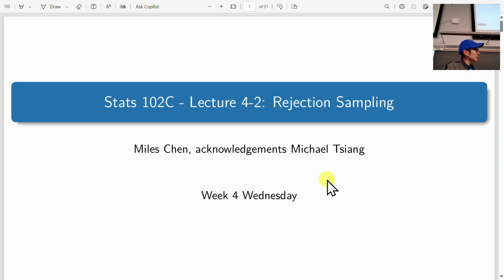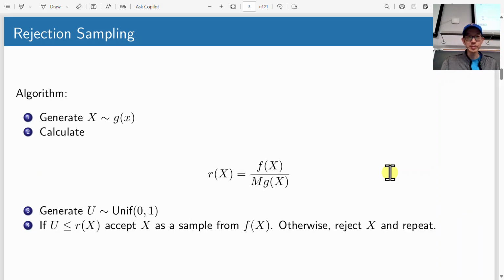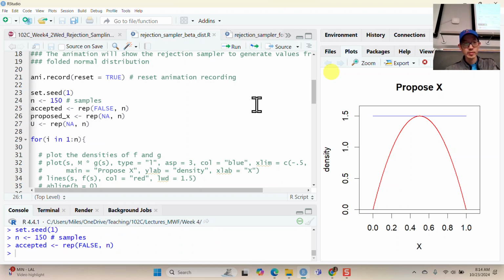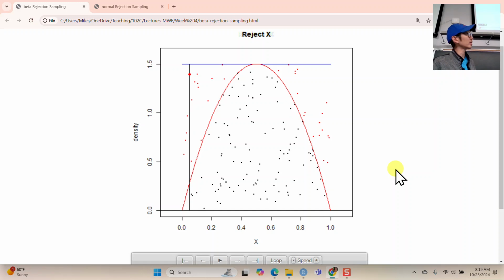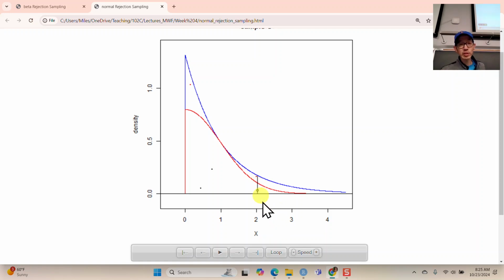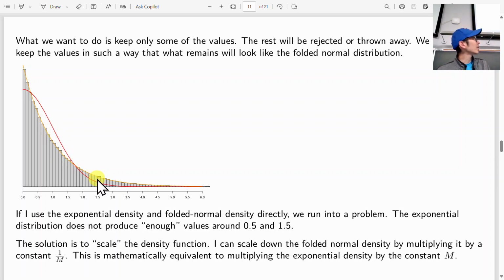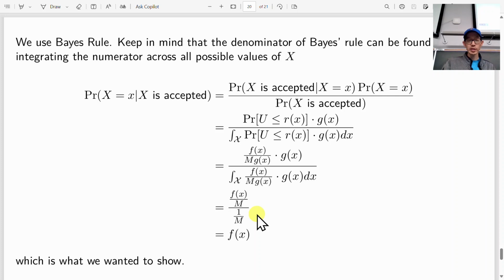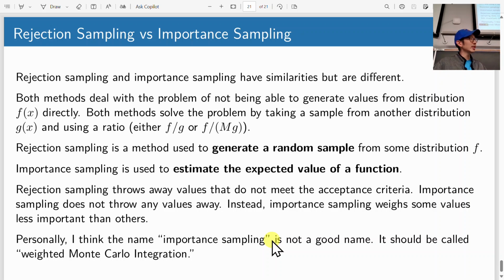2024 10 23 Stats 102C